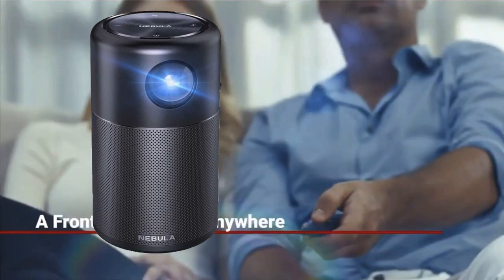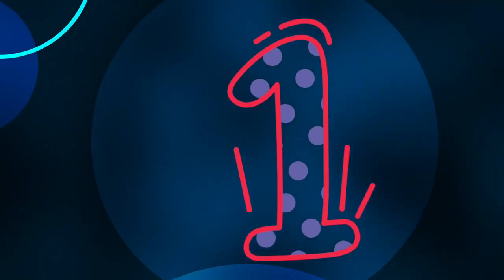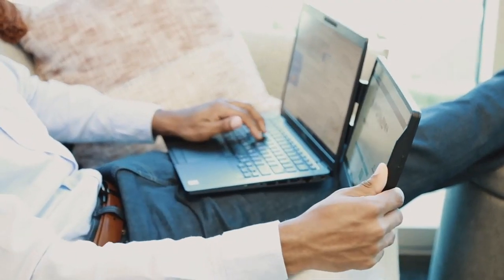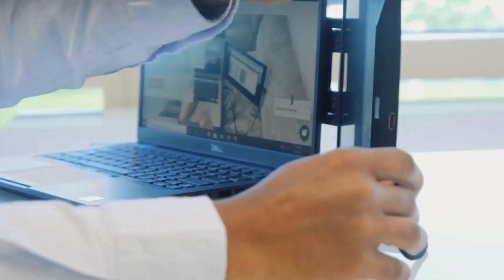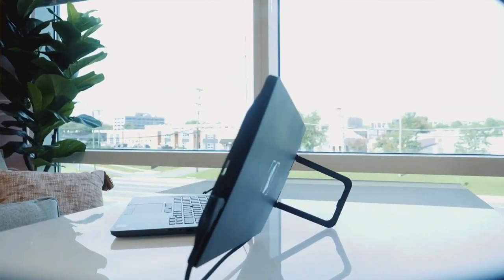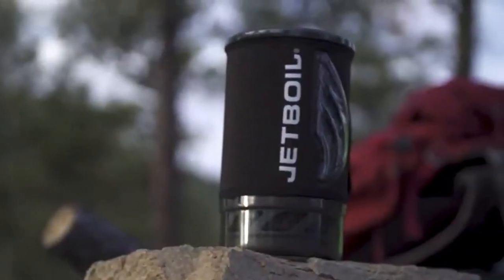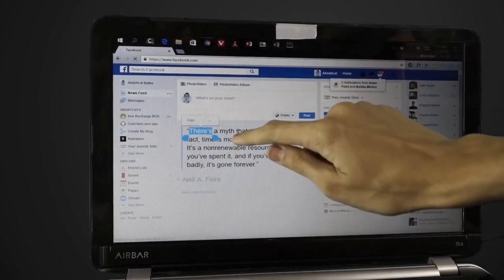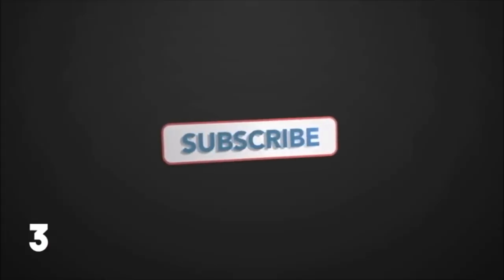Top 5 Best-Selling Gadgets on Amazon 2023: Amazing Tech Products You Need to See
In this video, we showcase the Top 5 Best-Selling Gadgets on Amazon for the year 2022. From innovative tech products to amazing gadgets, these are the must-have items you need to see. Discover the latest and greatest in tech with our comprehensive guide to the hottest gadgets on Amazon. Get ready to upgrade your lifestyle with these amazing products! Keywords: Top 5, Best-Selling, Gadgets, Amazon 2022, Amazing, Tech Products, Must-Have, Innovative, Latest and Greatest, Upgrade, Lifestyle